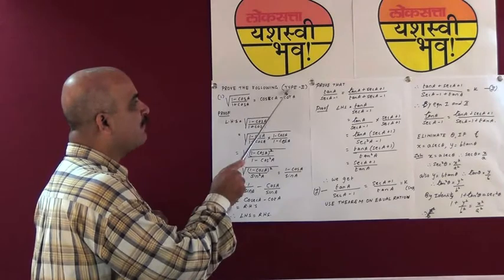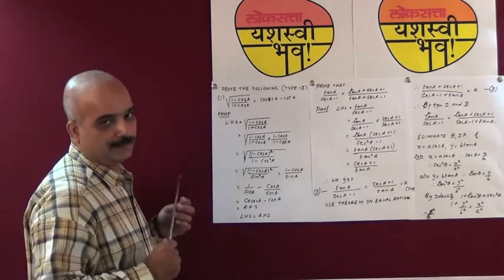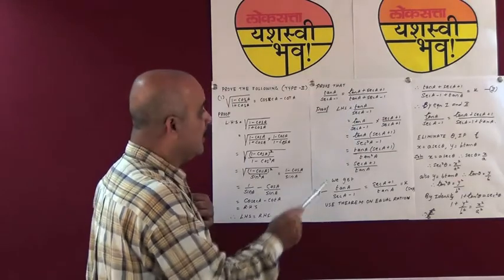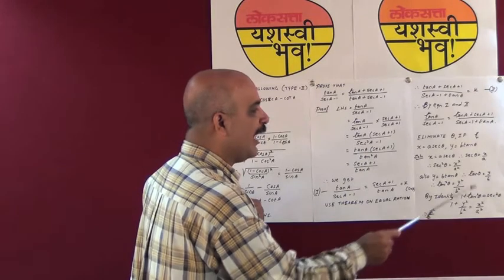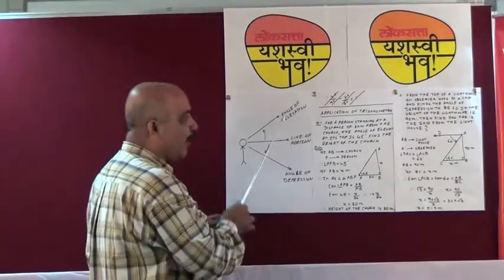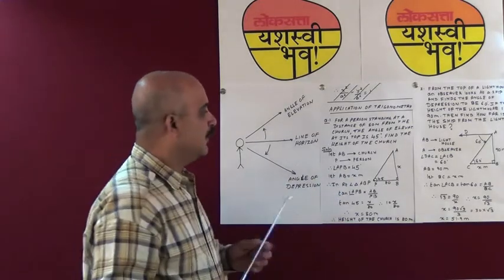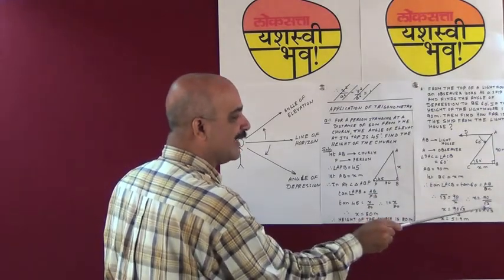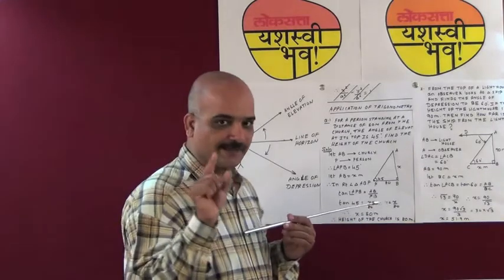Preparation on Geometry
Chapter : Trignometry (Contd.)
Let us move further and enjoy solving a bit more but let me warn you this part requires tremendous efforts as normally students find this part more confusing and difficult suggest by Ajit Nambiar on the continuation of online video session of Loksatta Yashasvi bhava